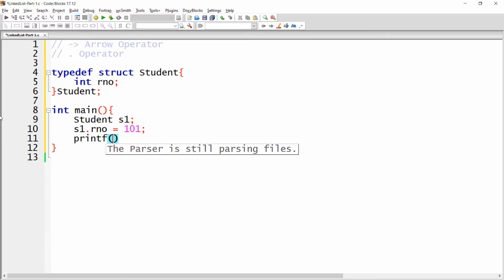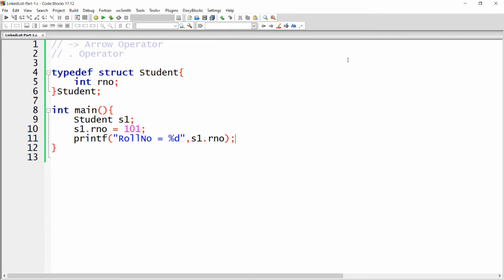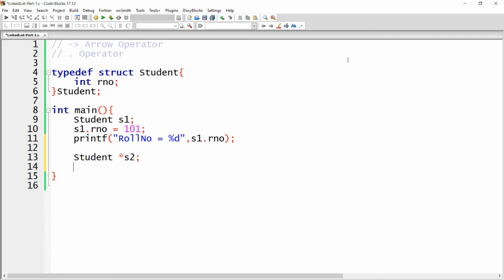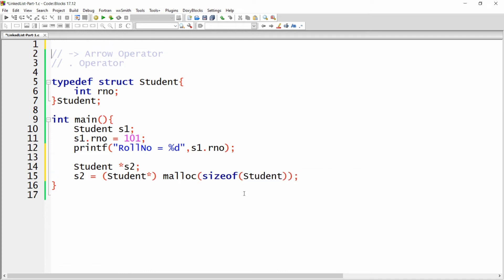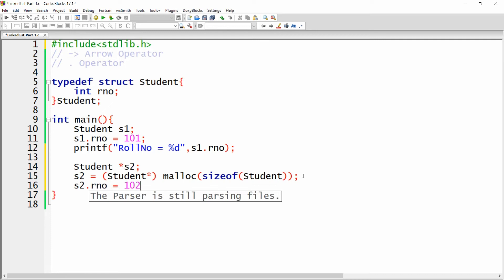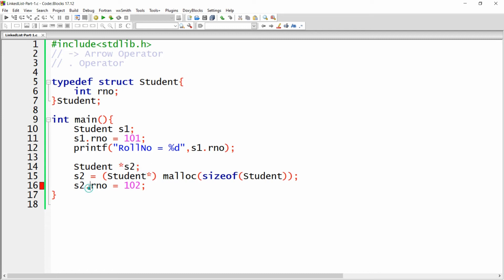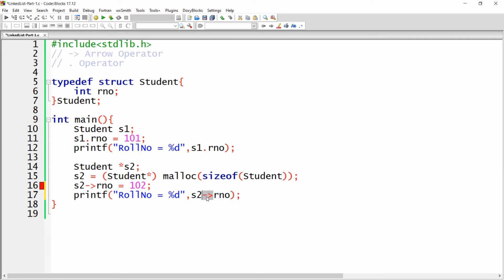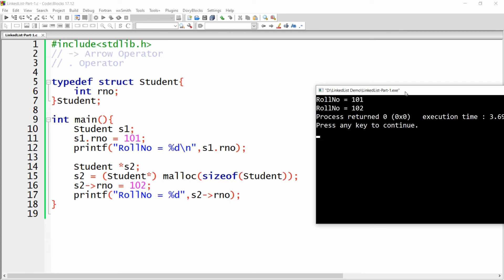Linked List Part - 1 (Understanding of Arrow Operator and . (DOT) Operator) - Practical Demo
This video demonstrates the difference between arrow operator and . Dot Operator in C. It also practially explains how to use both using Structure.